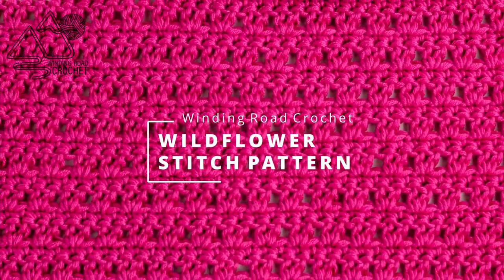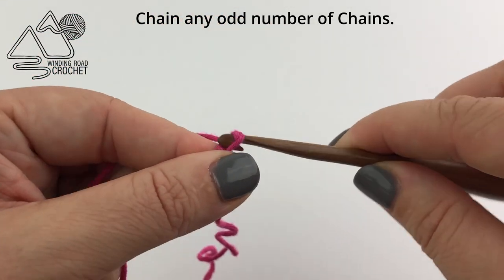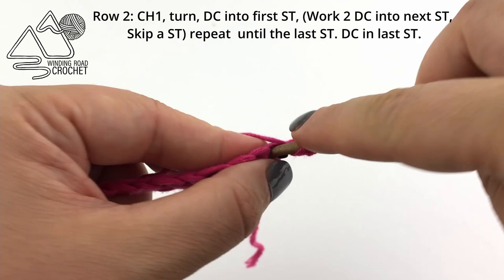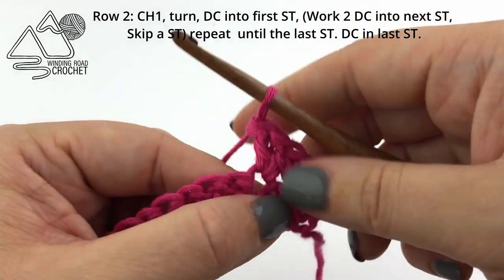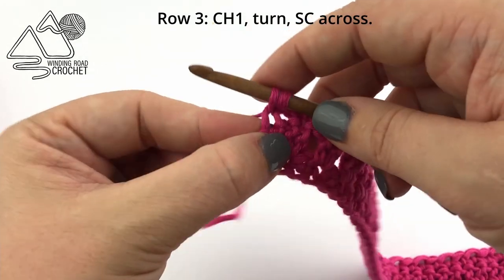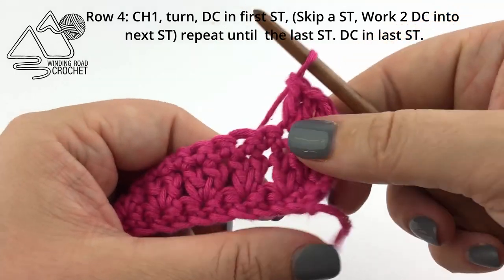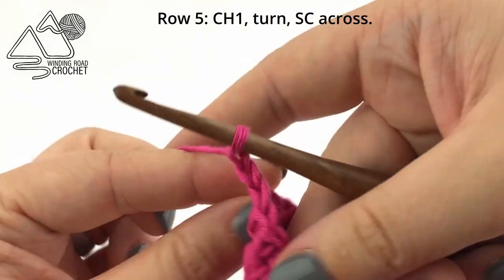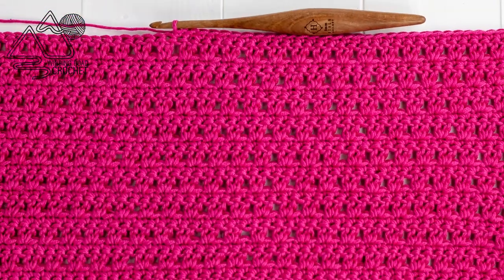CROCHET the Wildflower Stitch Pattern: Easy Crochet Stitch for Blankets!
Learn to crochet the wildflower stitch. This is not a traditional stitch but just something I came up with while I was playing with crochet. It is an easy crochet stitch pattern that would make a lovely crochet blanket.